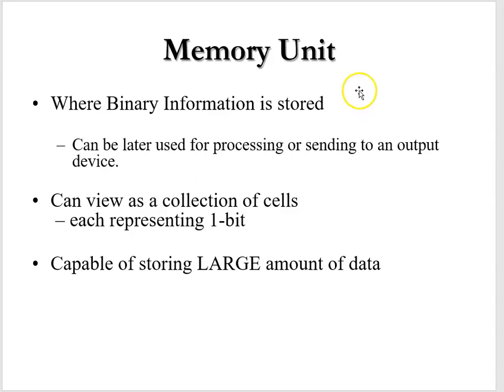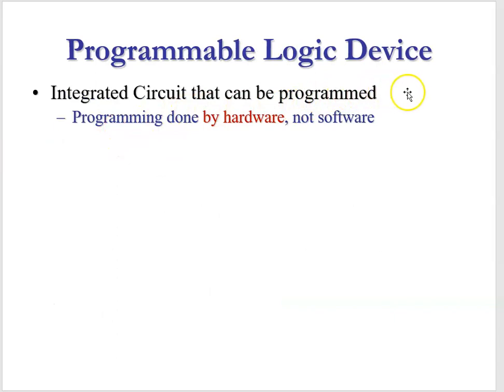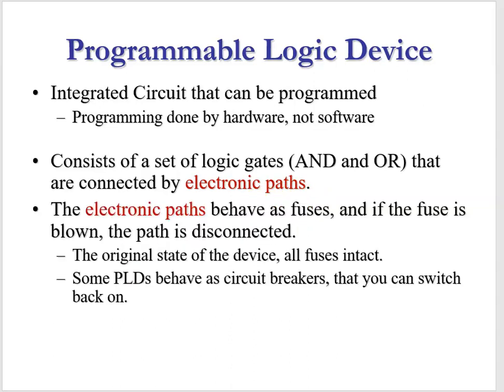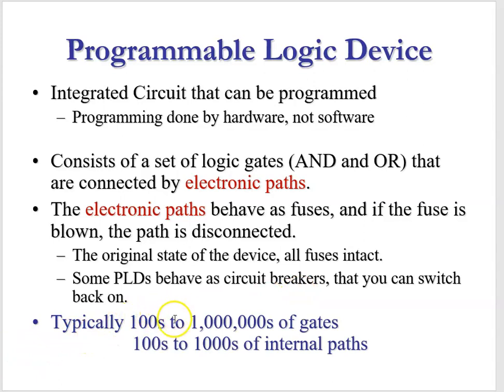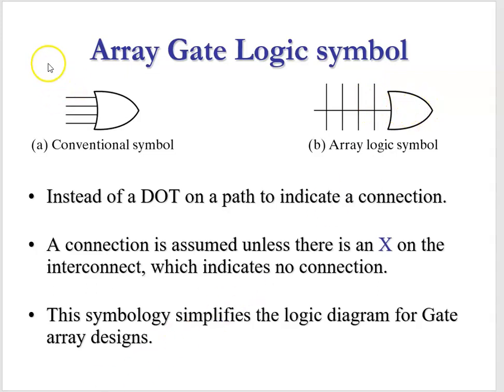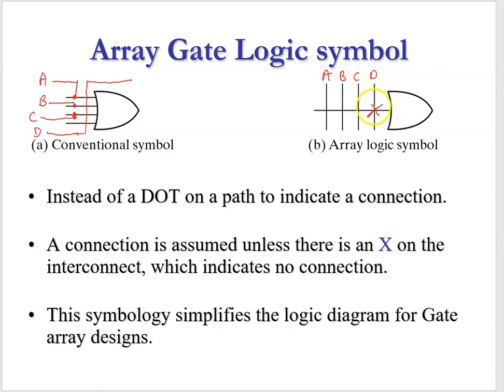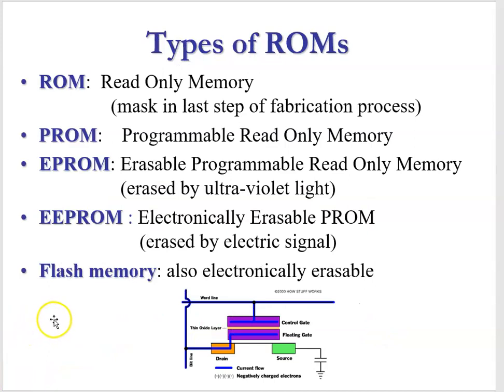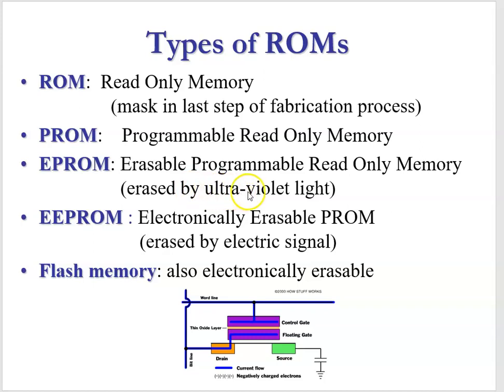V7A 1 Intro to Memory and Programmable logic